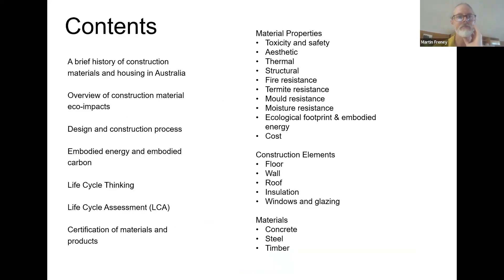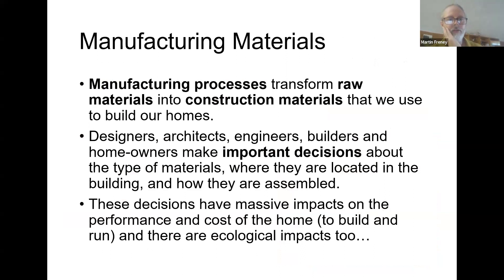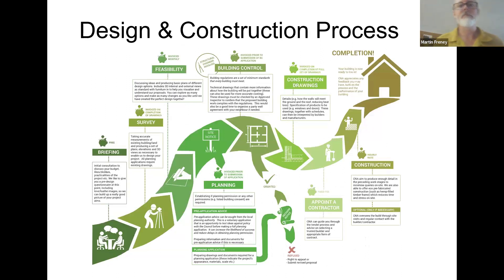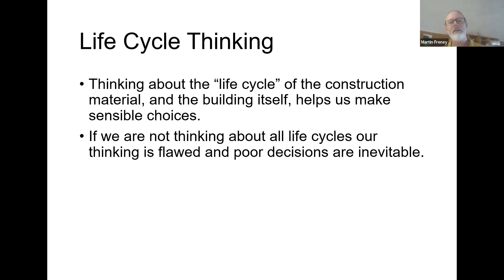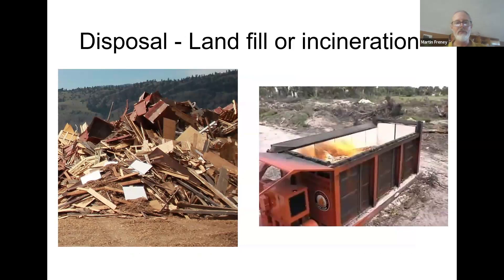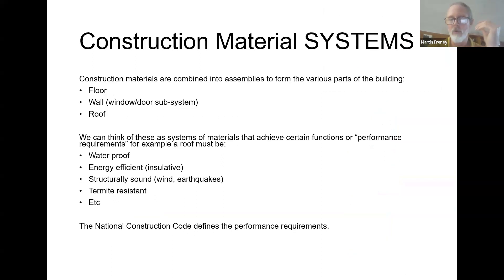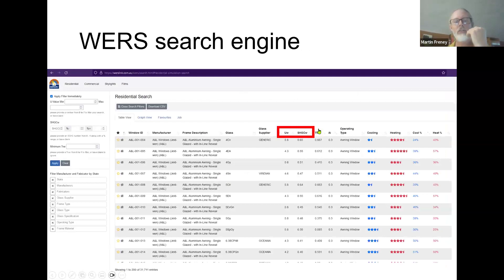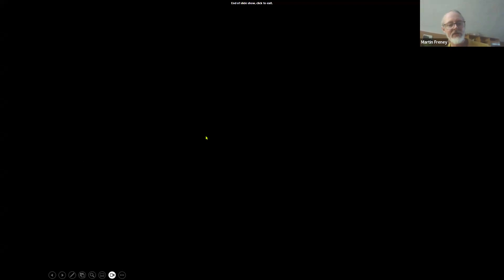Sustainable Building Materials - Intro to Sustainable Building series - webinar 2/4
Are you planning or considering a new build or renovation? It’s important to consider the sustainability of the materials that you choose, yet it is tricky to find the right advice. Watch the recording of this webinar where we'll explore how to select and source sustainable building materials.

This webinar is part of our Sustainable building webinar series.
- To sign up for the upcoming ones, find them on our

This event is presented by sustainable design experts at Renew, on behalf of Willoughby City Council and in partnership with Ku-ring-gai Council, Lane Cove Council, Mosman Council and North Sydney Council.